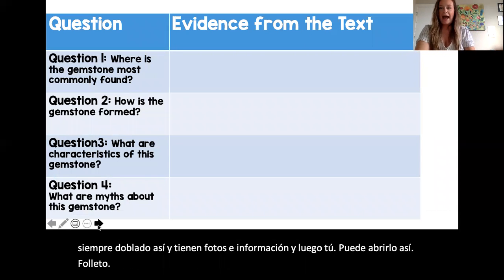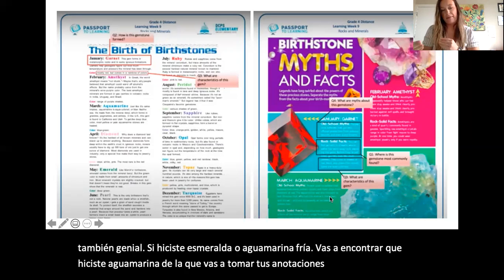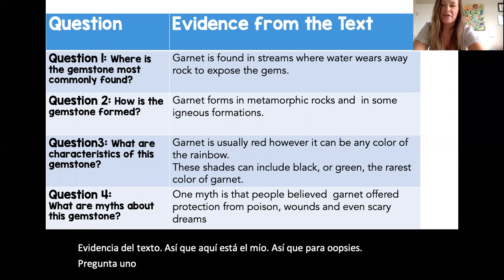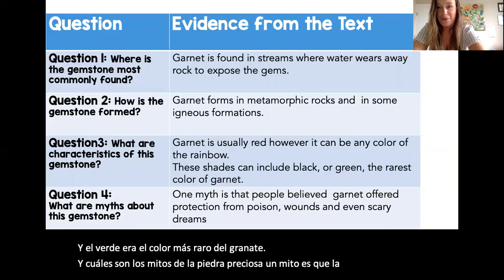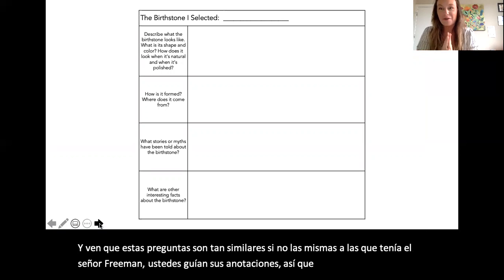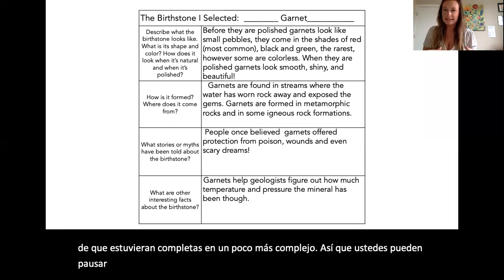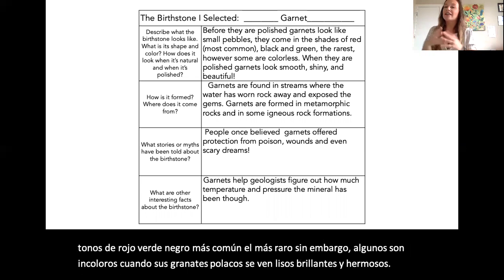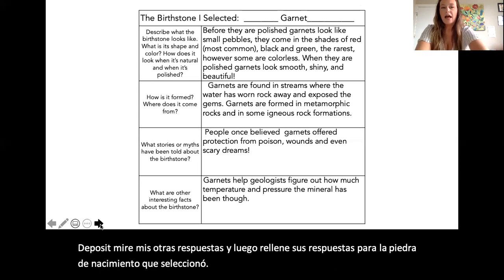Week 9 Day 3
Let's organize our research and plan our project!